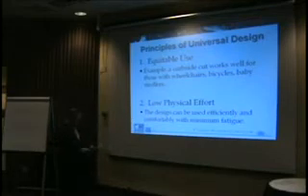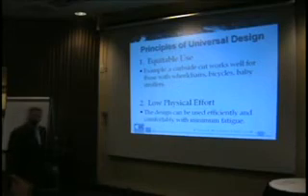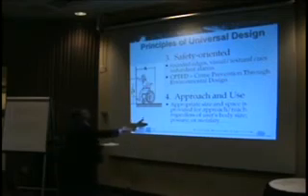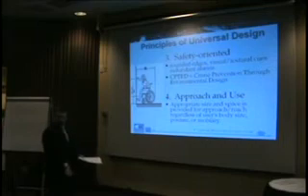Strategy Check Up 1: Universal Design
From November 5, 2008 "SHIP Program Administration" workshop